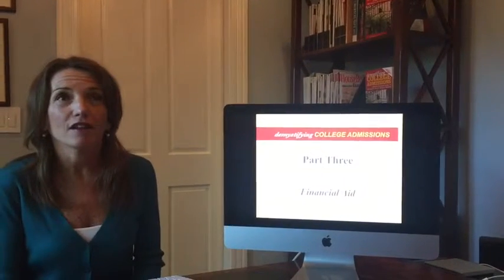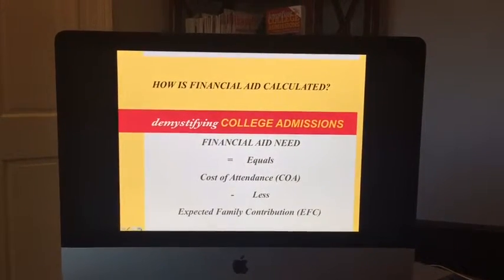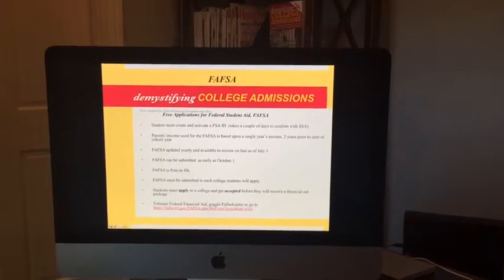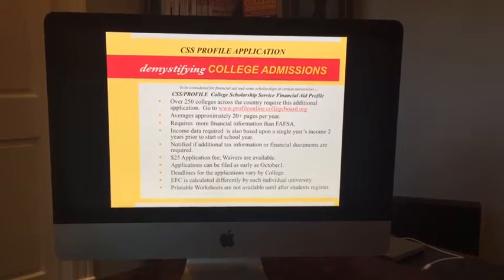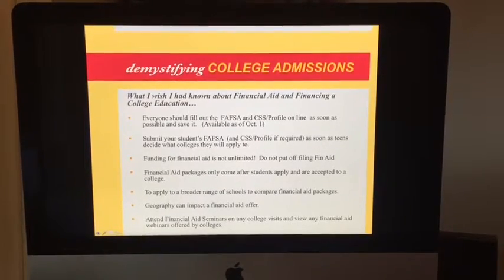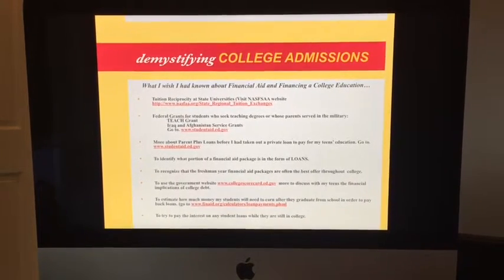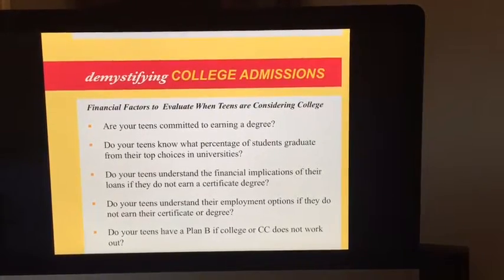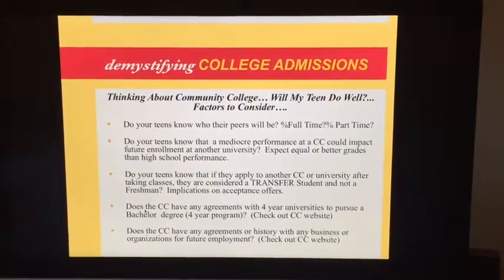Demystifying College Admissions Part 3 - Financial Aid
DCA Part 3, Financial Aid, provides a complete overview to financial aid process at the federal, state, university and private sector level.    An  in-depth description of the terminology as well as a candid look into the factors to consider when talking to your teens about financing a college education.
DCA VIDEO SERIES 1-4
PART 1   Getting Started
PART 2   The Application
PART 3    Financial Aid
PART 4    College Athletics